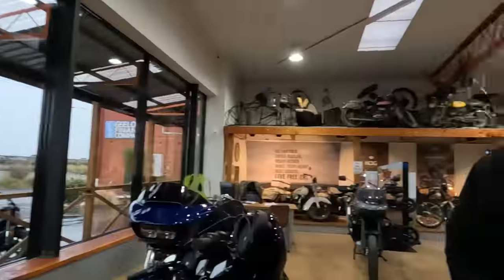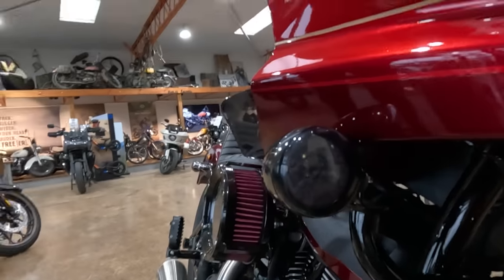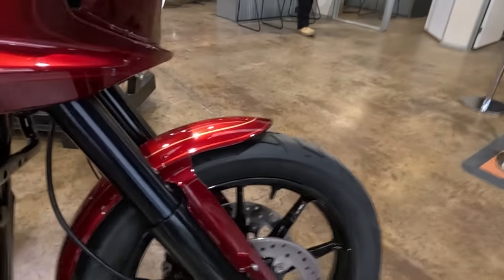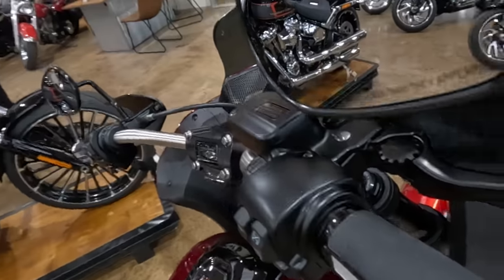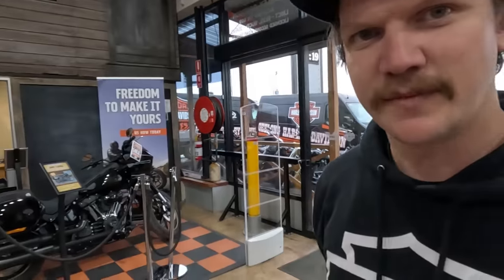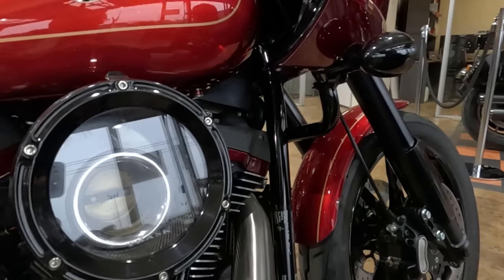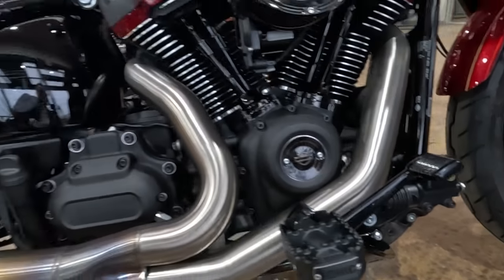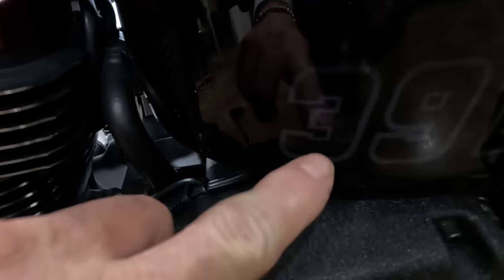BIG REVEAL - Custom Build Low Rider ST - El Diablo 391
Vlog 9 - final Vlog !

So the build is complete on the Harley Davidson Low Rider ST El Diablo - did I get it right, we made some changes at the end, and we added some decals to the paint, all hand painted I might ad ! Big shout out to Colin and the boys, could not be happier. what do you think?